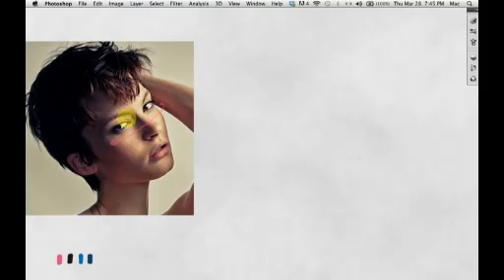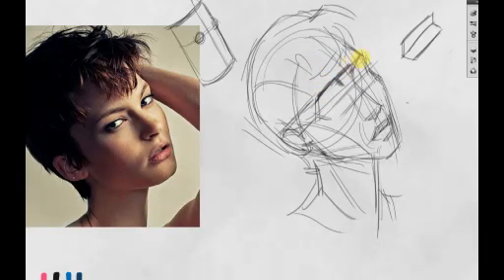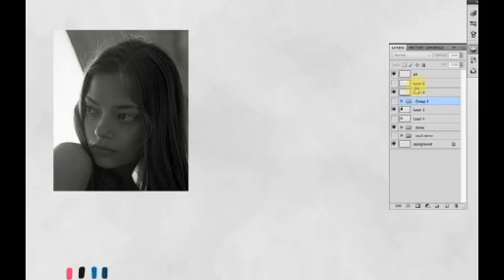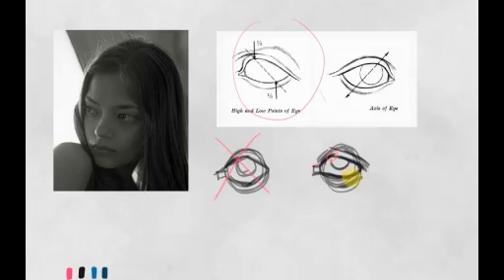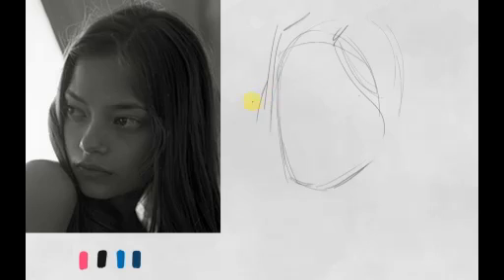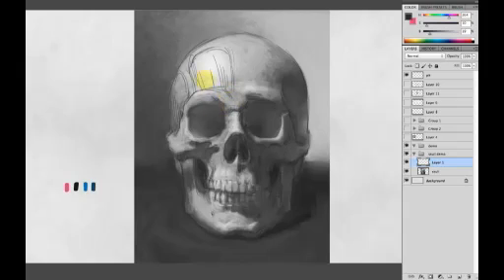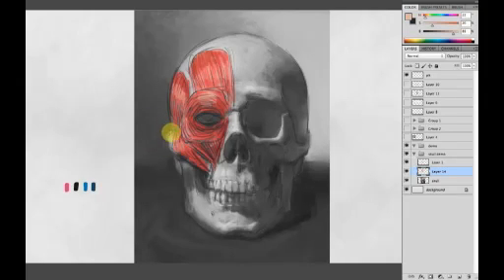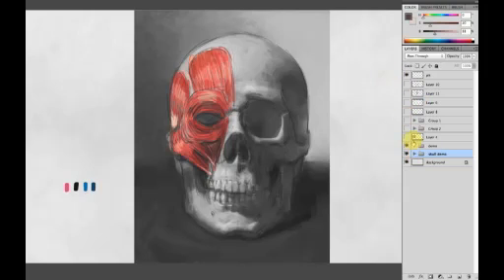How to Draw Realistic Eyes (Process and Anatomy)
How to draw the eyes and an introduction to facial anatomy.